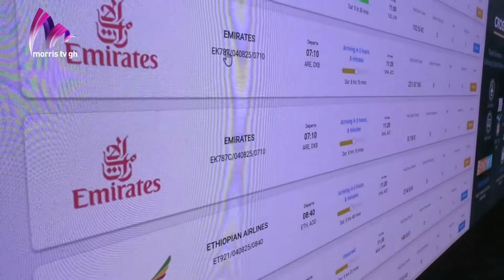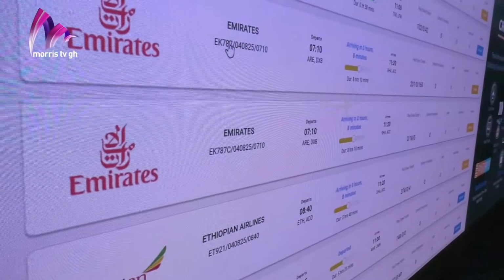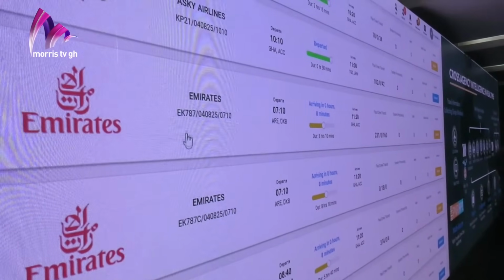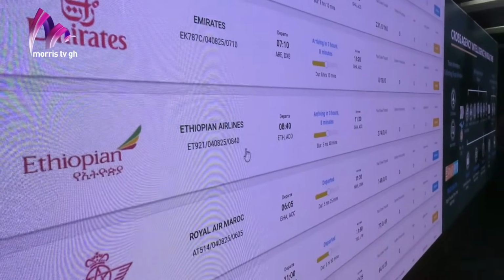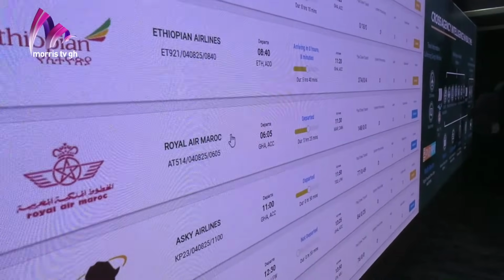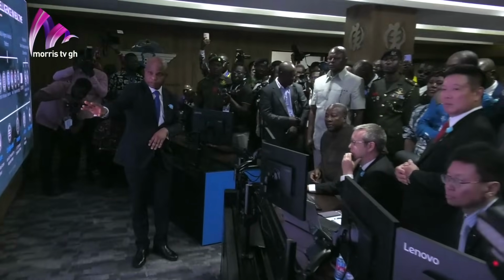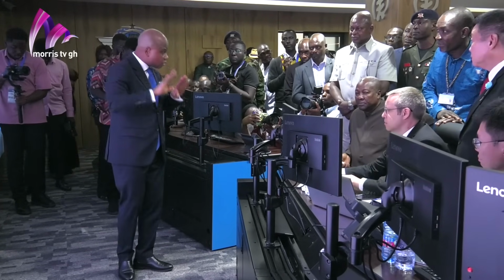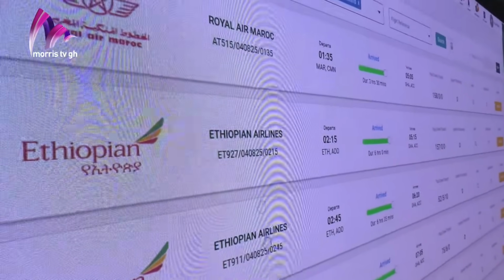WOW 🤫🤫Mahama Opens Another Security installation that Can Detect Criminals Coming to Ghana to.....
This is Beautiful, Mahama Open Another Ultra Morden Airport Aviation.